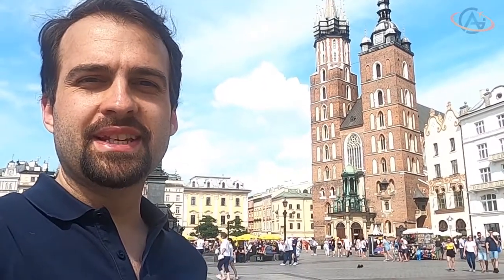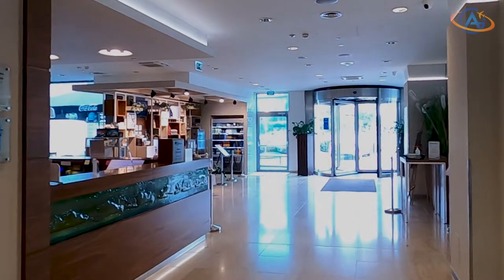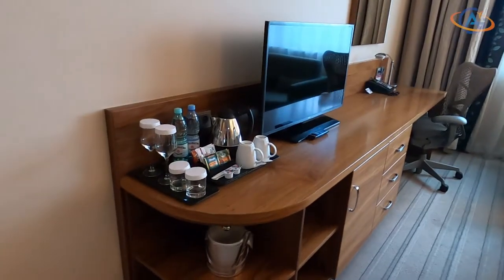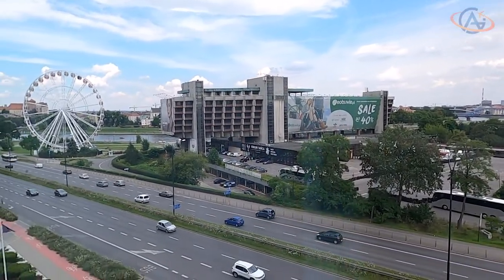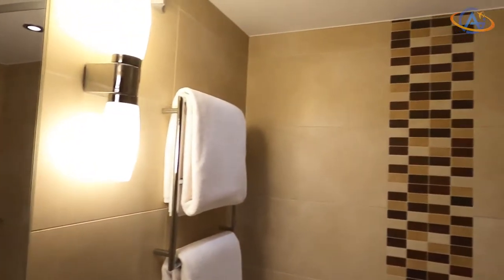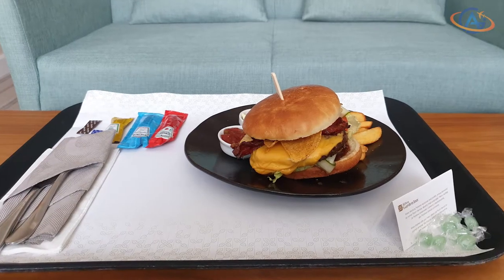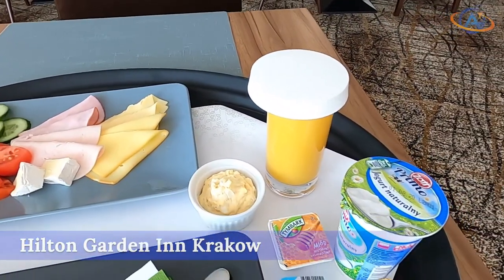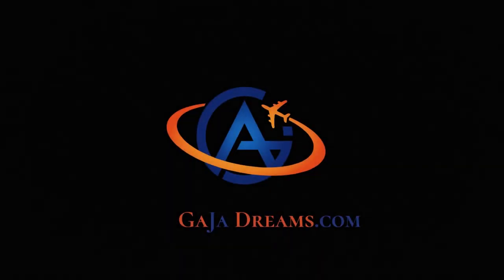Hilton Garden Inn Krakow: A Great Stay with a Memorable Burger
A lovely hotel with the best and most creative burger I've ever had: it had Nachos on it. Amazing.
Great upgrade, nice rooms and super nice staff. I'll be back to Hilton Garden Inn Krakow.

Room: King Junior Suite
Rating: 4.5 out of 5 Diamonds!